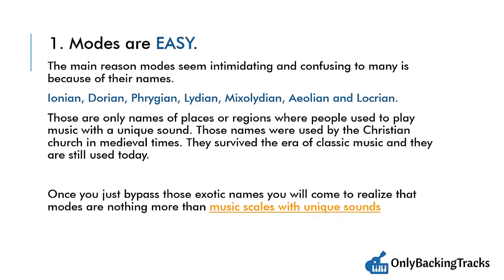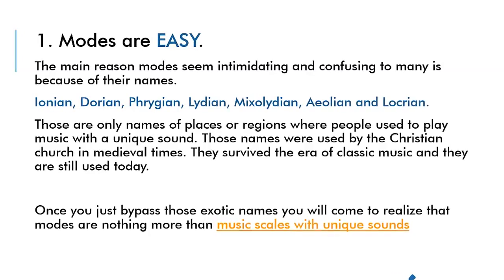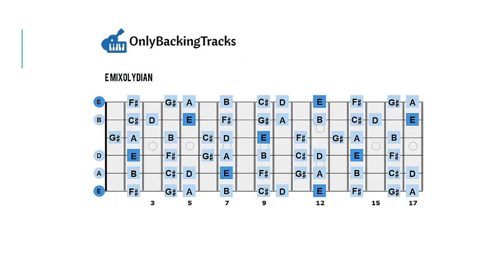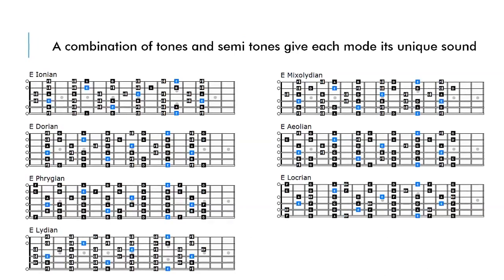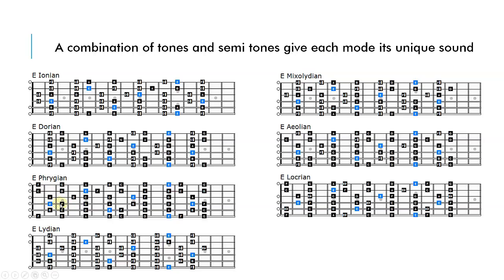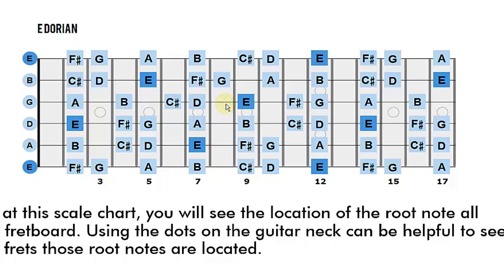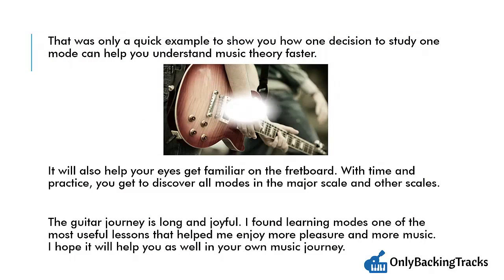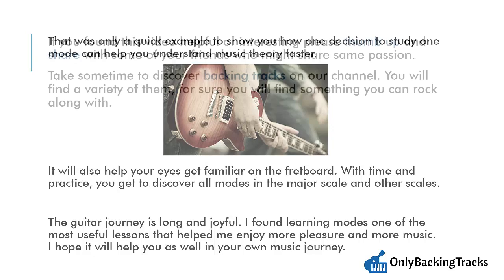5 Reasons Why To Learn Music Modes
In this video I share with you a few benefits I got when I learned to play music modes on guitar. Read below for more details

Check these modes volumes with backing tracks in 7 modes each

In this video I talked a bit about my journey since I started to play the guitar. I share with you a few benefits you may get when you learn music modes in general and when you learn how to play modes on guitar. Below I have included a few links of playlists and backing tracks that will help you learn guitar modes. Mostly all videos of backing tracks on my channel include scale charts and maps you can visually use while playing. I have received some positive feedback on this method from people around the world. Hope you find this a useful tool as an introduction to play modes on guitar. If this takes your music playing a step ahead it means a lot to me. All I intend is to share my method as an invitation to everyone to enjoy the pleasure of playing music and expressing yourself on your favorite music instrument whether guitar or anything else.

Here is a link to a playlist with some modes backing tracks

Here is a link for Dorian mode backing tracks

This helped our channel stay alive through the years since 2006 :)
Thanks for all the kind support of music buddies around the world

Our channel is up since 2006 With a variety of videos on, Guitar lessons, backing tracks, improvisation tips, Arabic guitar tutorials and more. Our aim is to share & help spread the pleasure of playing and listening to instrumental music on guitar mainly and that applies to all other kinds of music instruments.